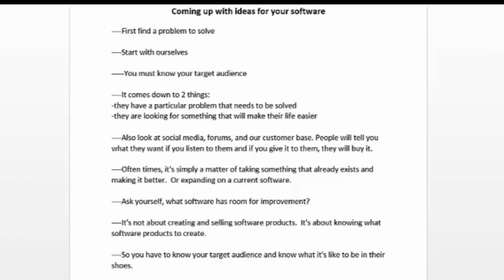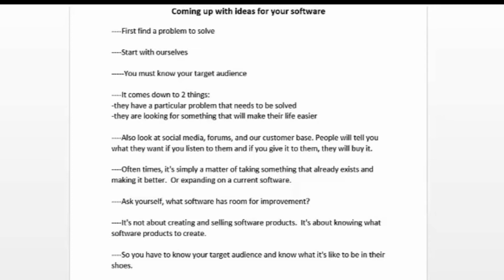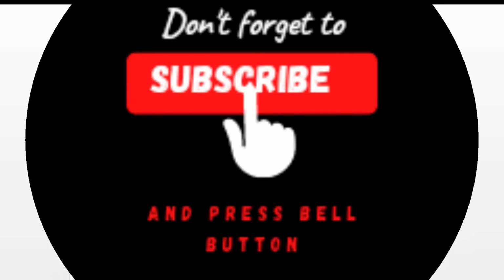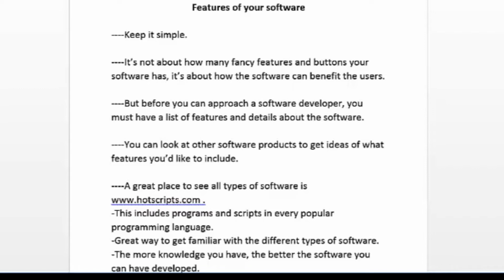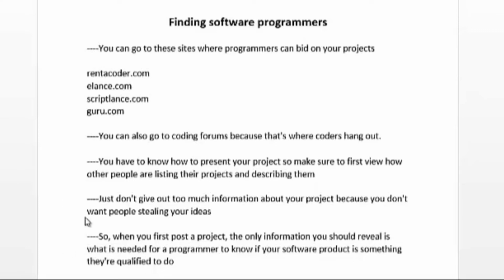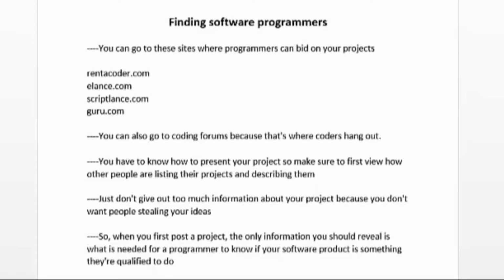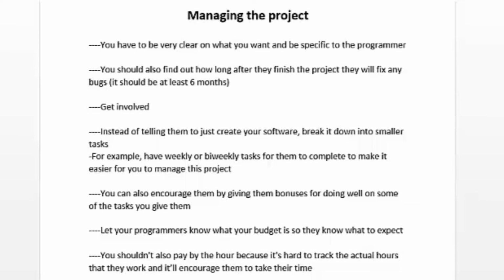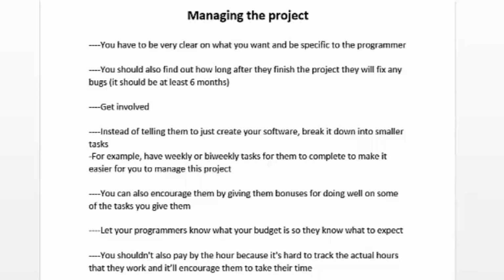HOW TO CREATING YOUR OWN SOFTWARE, 100% FREE COURSE AND EARN MONEY ONLINE.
How to create your own software and earn money online.

Topics covered